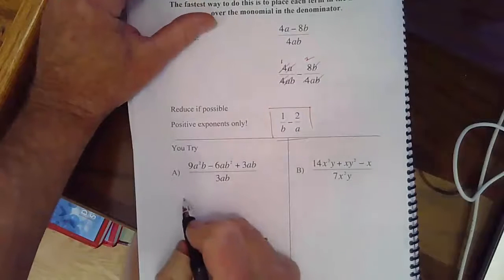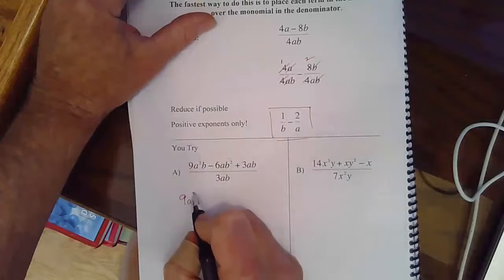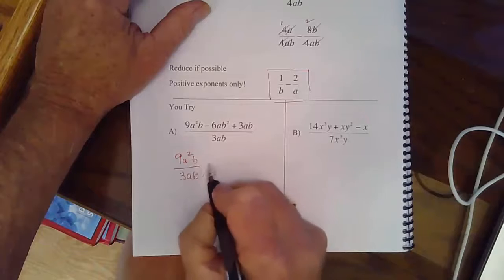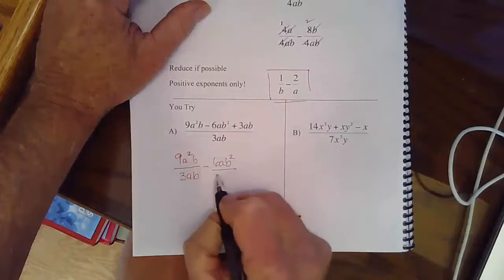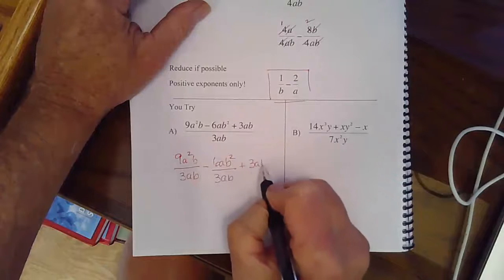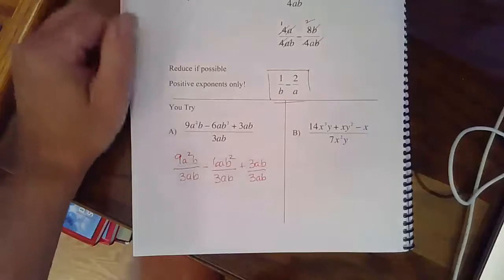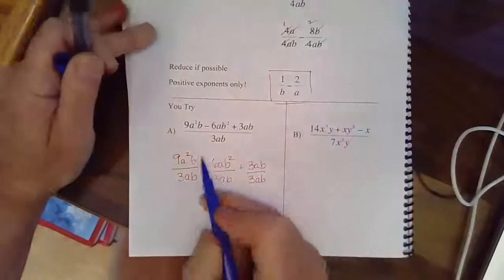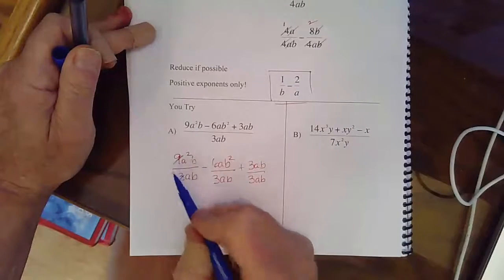Beginning Algebra, Section 5.6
Dividing Polynomials by a Monomial